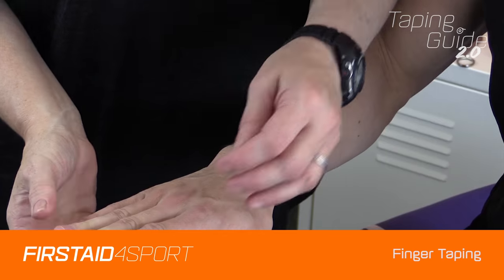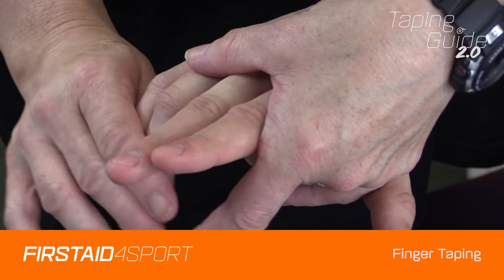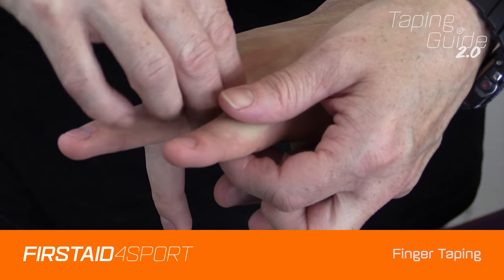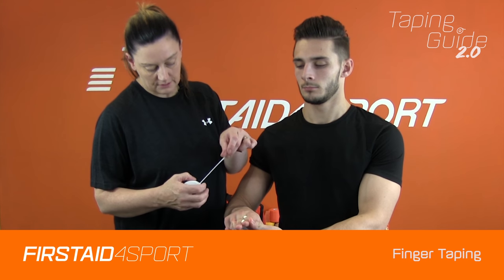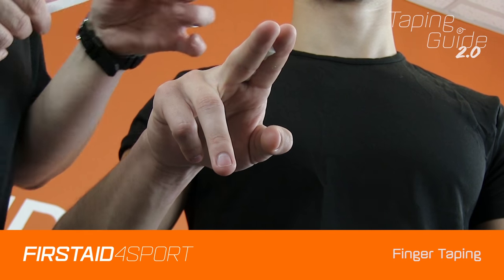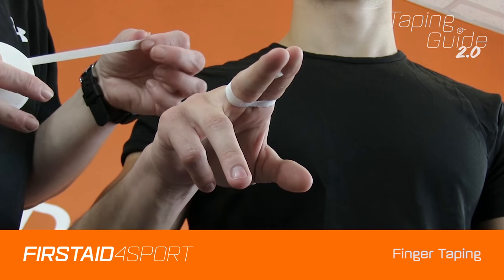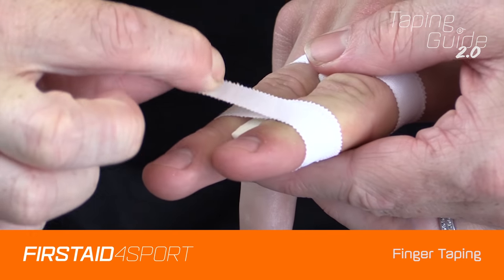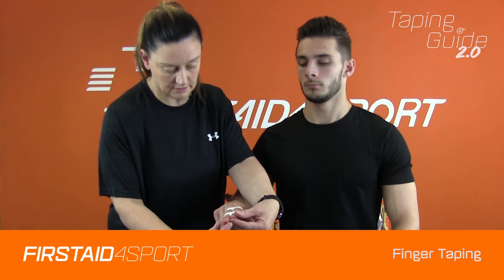Basic taping technique for sprained finger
This finger taping technique is known as "Buddy Strapping" where an injured finger is strapped to a non-injured finger to provide support.